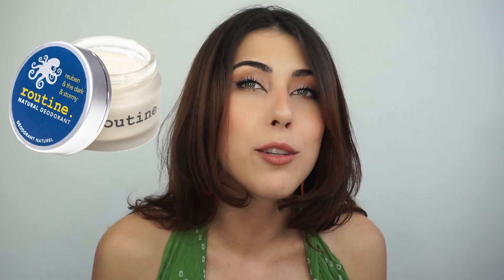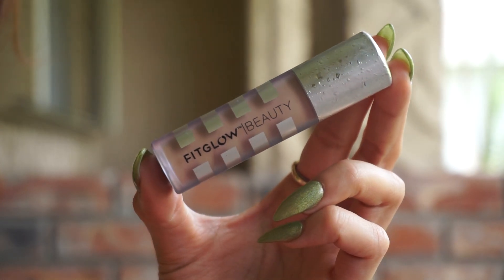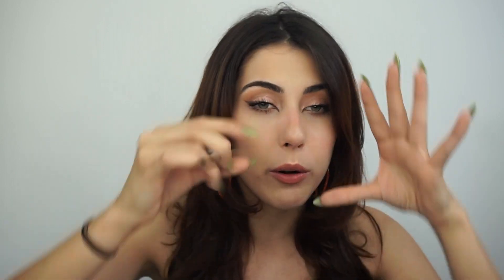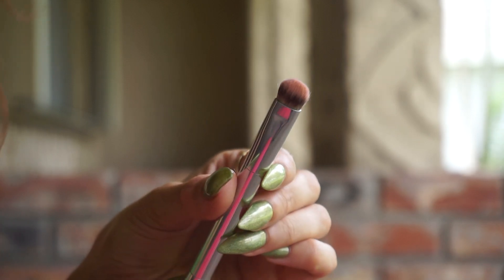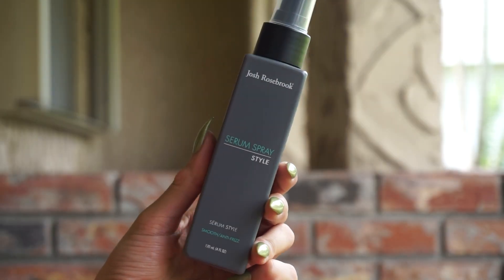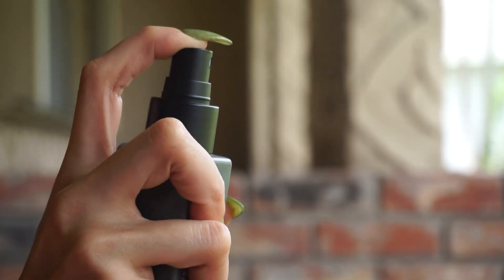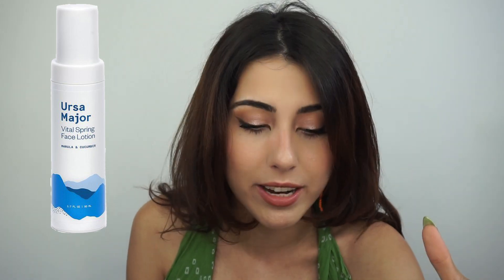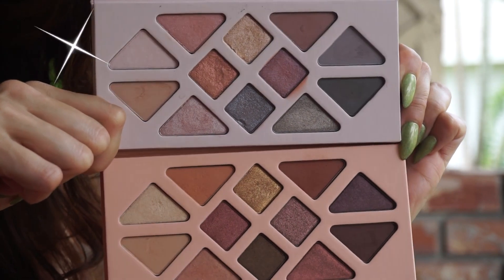WHAT'S NEW AT INTEGRITY BOTANICALS? SEPT 2019 PART 1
There's so much good stuff this month I had to give it to you twice!

WHAT AM I WEARING? →:

MAKEUP - Kjaer Weis Cream Foundation, Fitglow Concealer in C3, Ere Perez Roma, 100% Pure Blush in Sugar Plum, 100% Pure Green Tea Brow Fibers, Aether Gem Stone Palettes, Antonym Liner in Mauve, Kjaer Weis Lip Pencil in Mauve